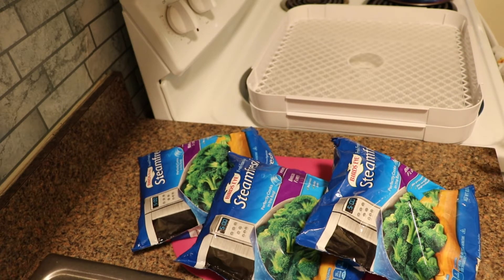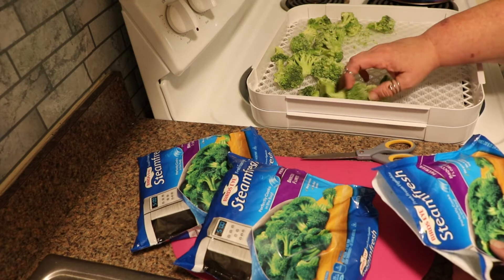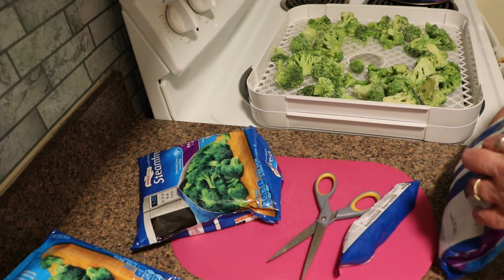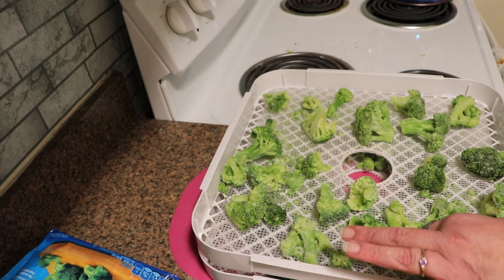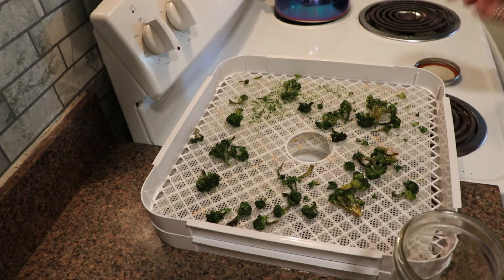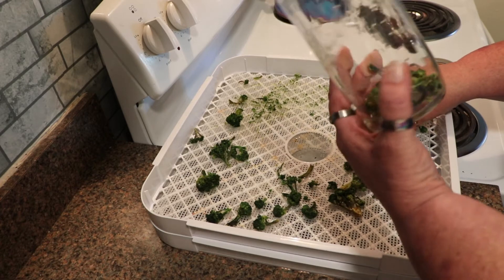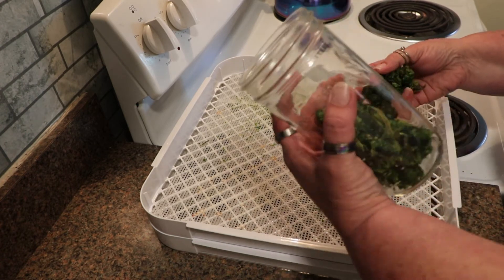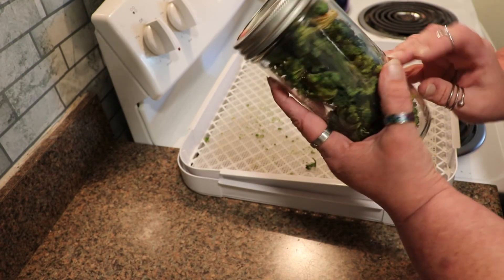Dehydrating Broccoli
In Today’s video, I will show you how I dehydrate broccoli for shelf-stable storage.

Keep in mind that there is no set time for dehydrating, only suggestions of typical times in ideal conditions.  Many things affect time, including the temperature and humidity where you are dehydrating, if the food is more or less moist than “average” and the actual power of your dehydrator.

I am not telling anyone that this is the way it should be done.  I am only sharing with you how I do it in my kitchen.  I strongly encourage you to do the research and do what works for you. The National Center for Home Food Preservation is a great resource.  I have left some links below for informational websites. The book I use most often for time suggestions is “The Ultimate Dehydrator Cookbook: The Complete Guide to Drying Food”, but there are lots of great books available. There are also several groups on Facebook and lots of videos on YouTube to help you get started and find information.

Learning and Yearning has links to a lot of dehydrating information